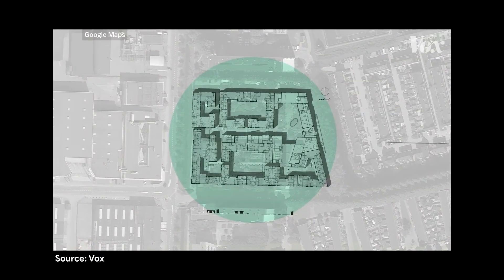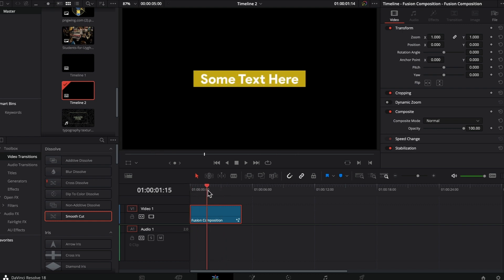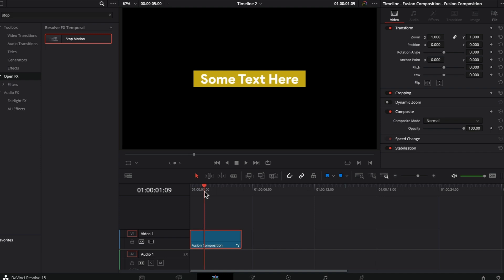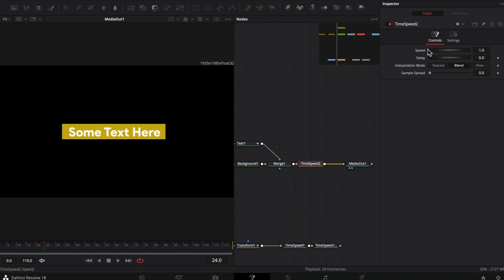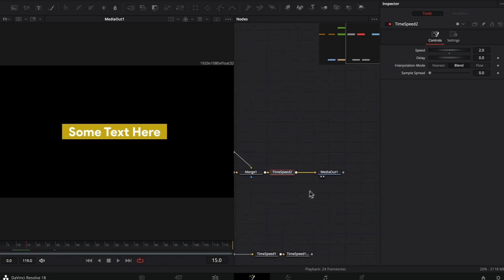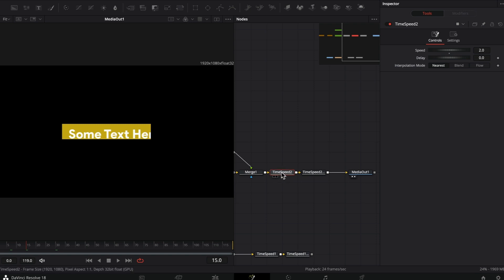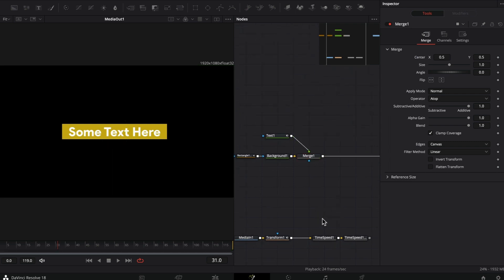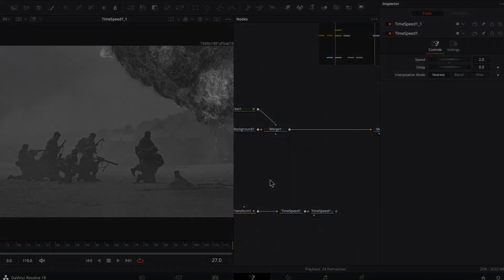Vox Stop Motion Effect - Davinci Resolve 18 Tutorial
Vox uses a unique style when displaying animations be it titles, infographics, or transitions. In this video, we will create a similar effect in Davinci Resolve.